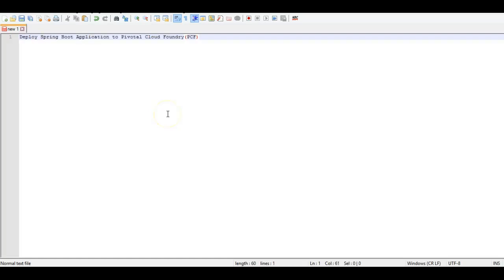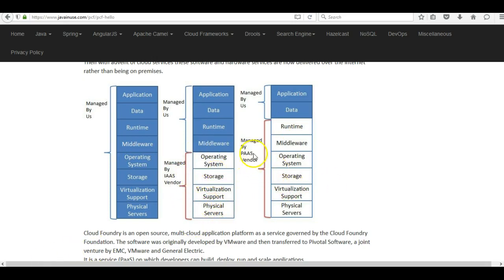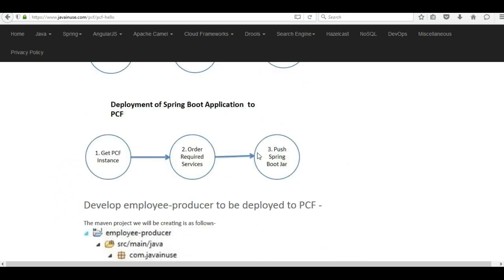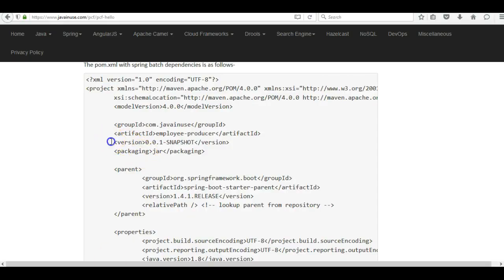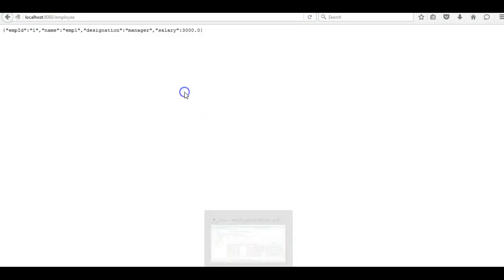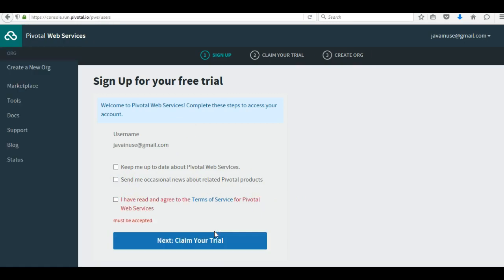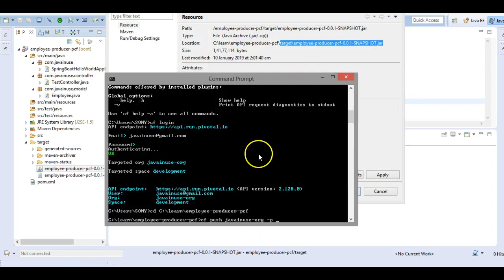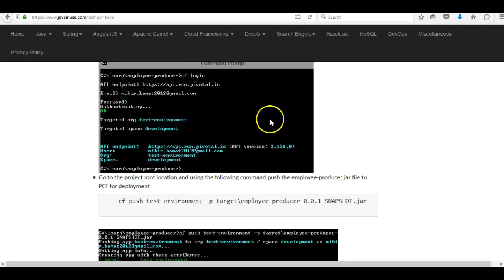Deploy Spring Boot Application to Pivotal Cloud Foundry (PCF) Hello World Example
In this example we see what is Pivotal Cloud Foundry and how to deploy Spring Boot Application to PCF